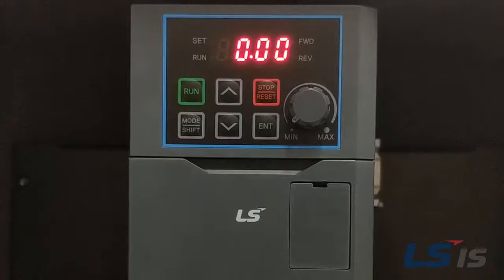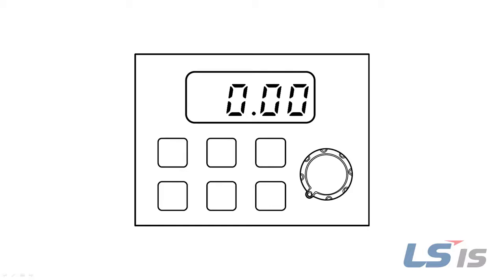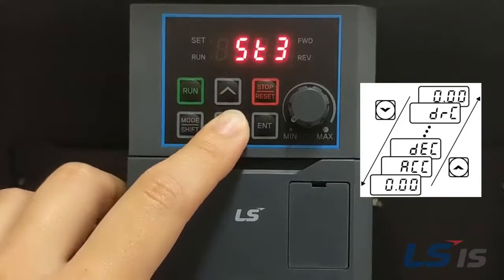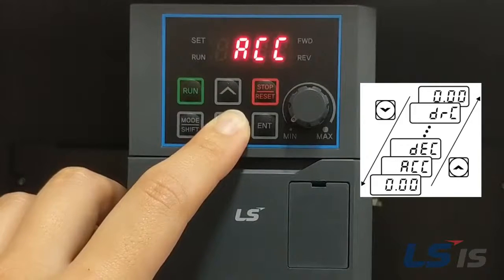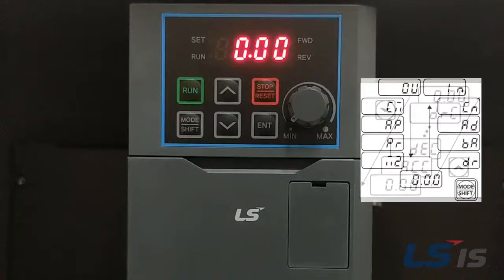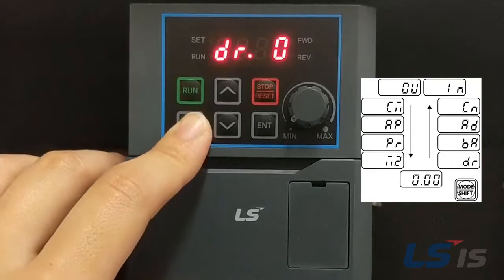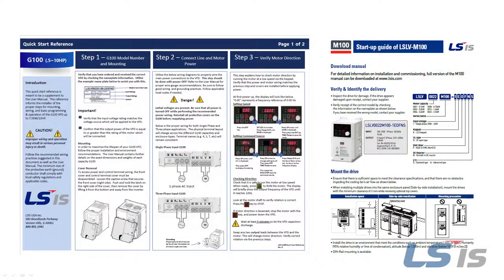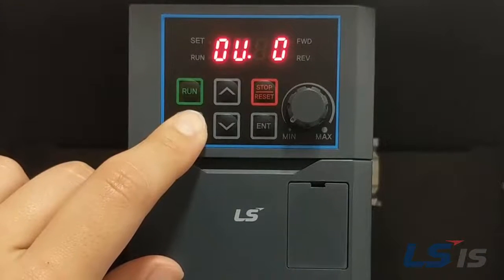LSIS USA G100 & M100 Keypad Navigation